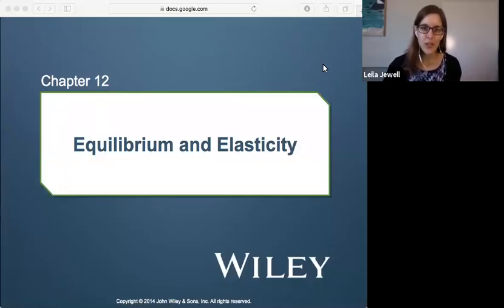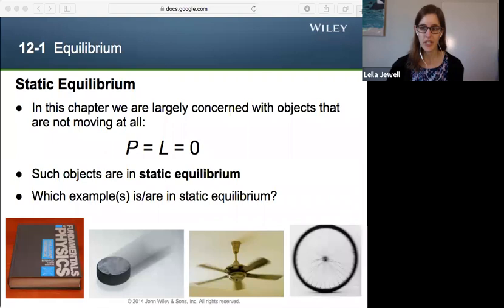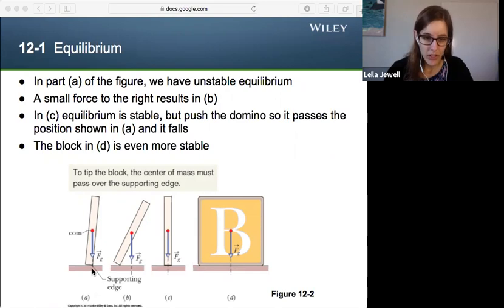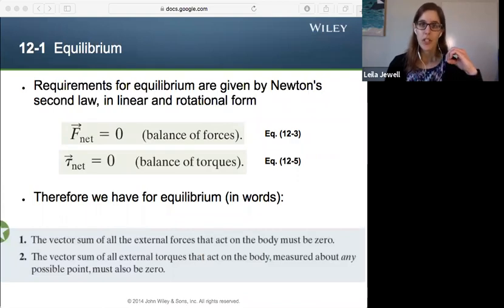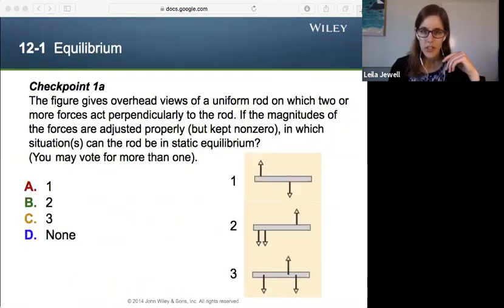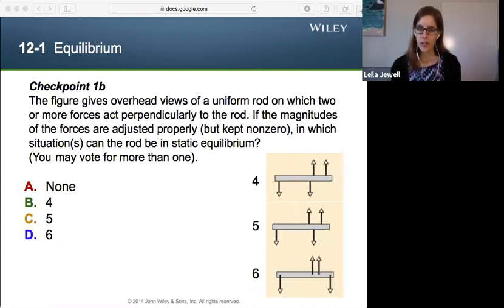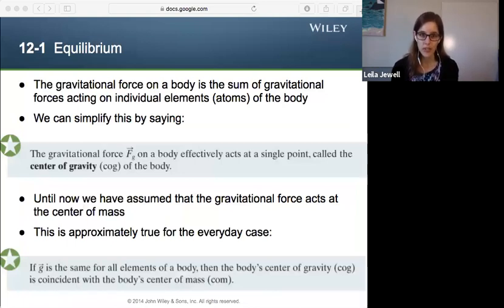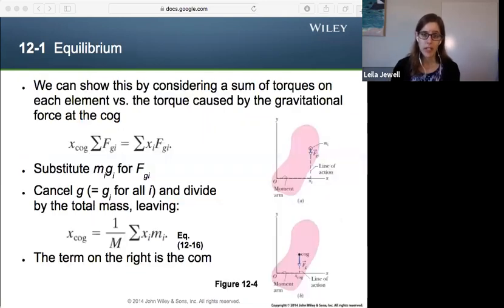phys3A ch12.1 Equilibrium